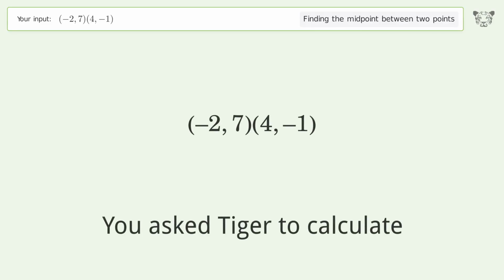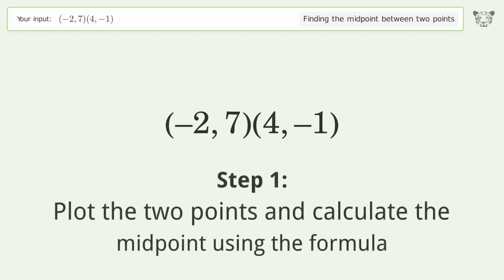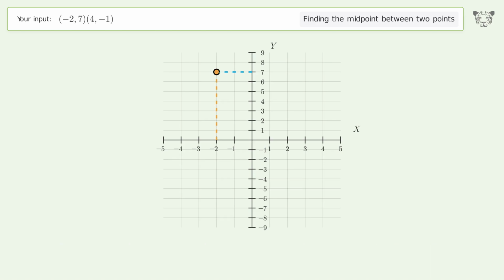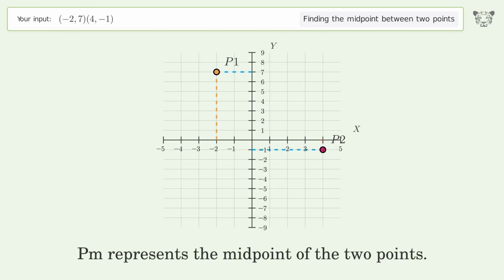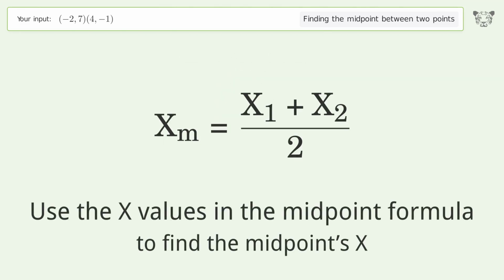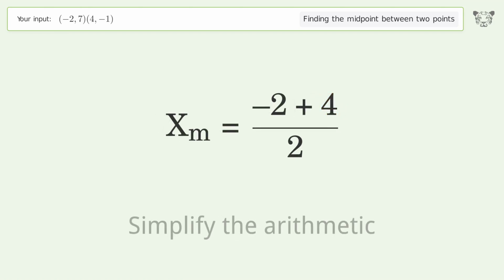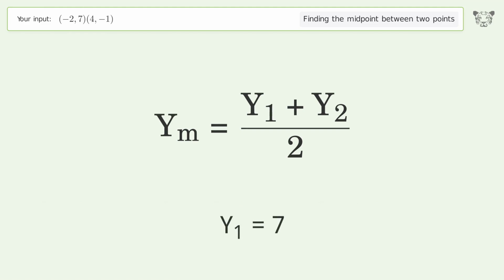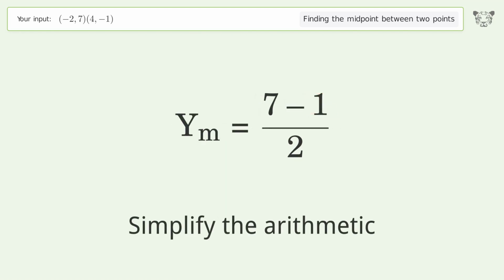Find the midpoint between two points p1 (-2,7) and p2 (4,-1): Step-by-Step Video Solution